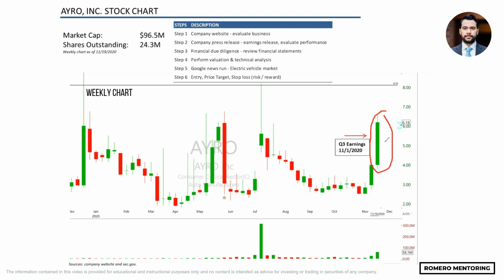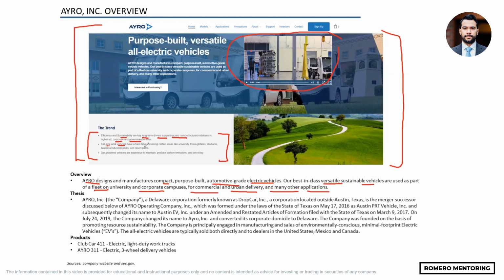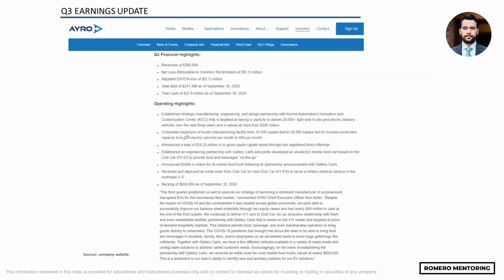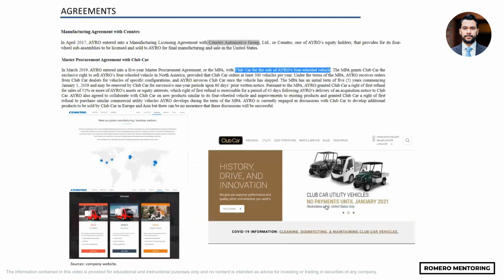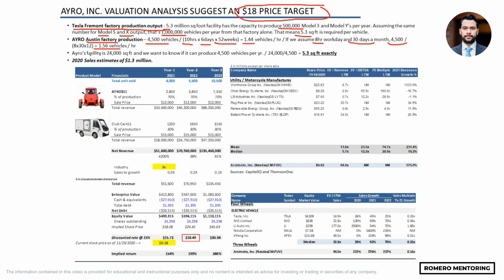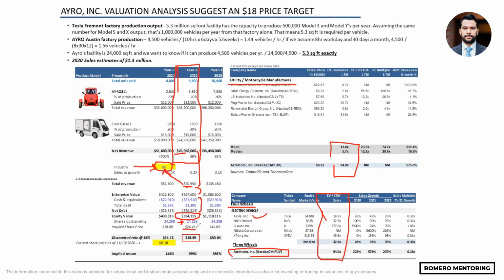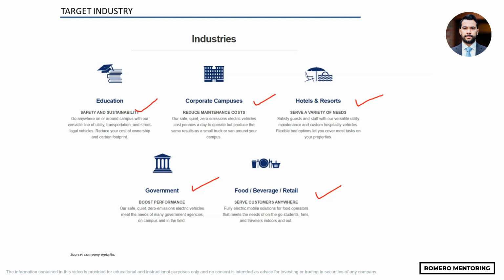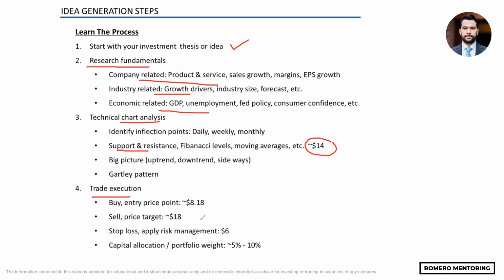Our Ayro Stock Price Target Explained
Learn how we applied technical and fundamental analysis to arrive to a price target on Ayro stock (Ticker: AYRO). We also review the electric vehicle market and how Ayro fits in this space. Learn more about the analysis by watching this video lecture.